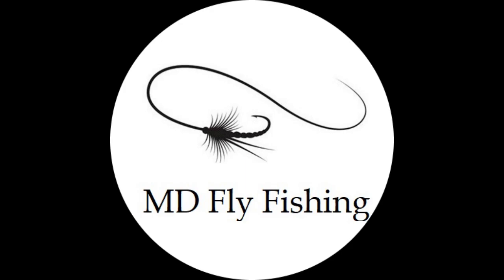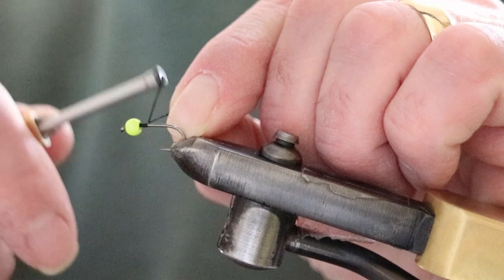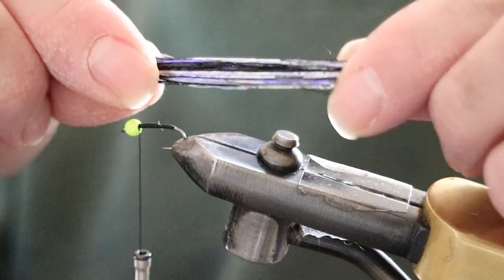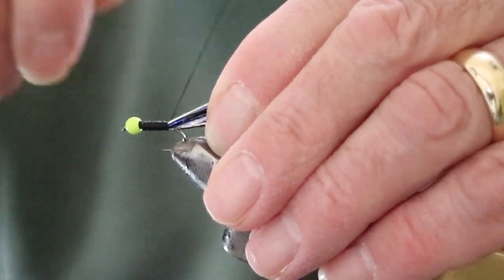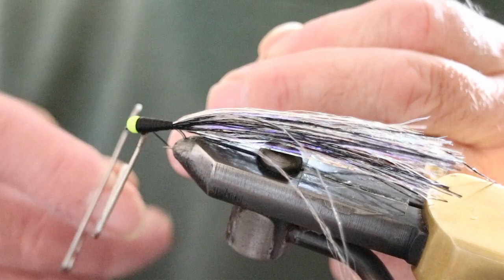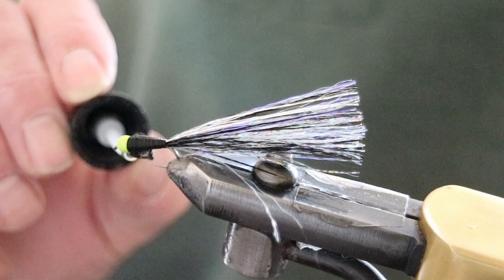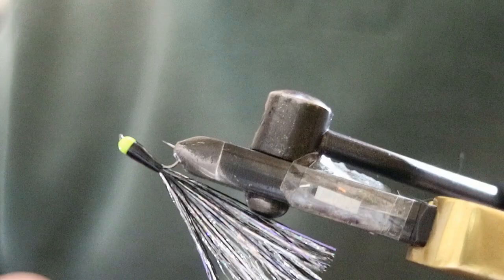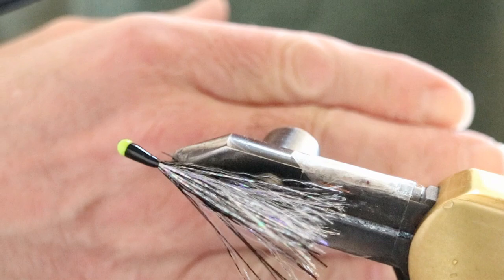212. Fly Tying Stalking Bugs Made Easy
Learn how to create your own trout fly stalking bugs or pulling lures in this fly tying demo. With a variety of colours, threads, and tail thicknesses to choose from, you can customize your fly to attract different fish species. Join us as we go through the simple steps to make this effective fishing fly. 212. Tie You're Own Stalking Bugs In 5 Minutes (C) MD Fly Fishing UK

MD Fly Fishing UK Trout Flies Sales